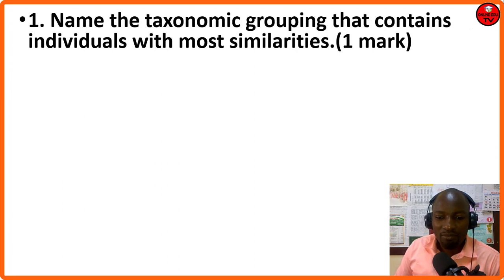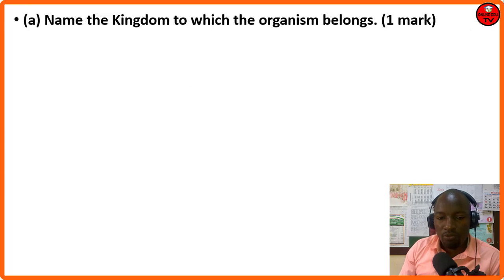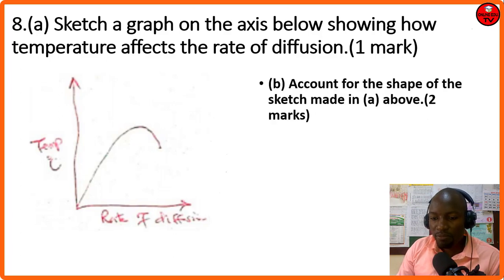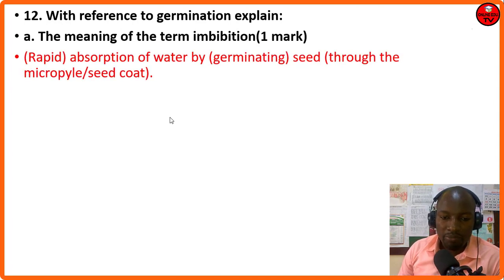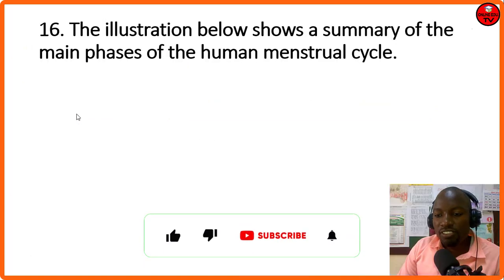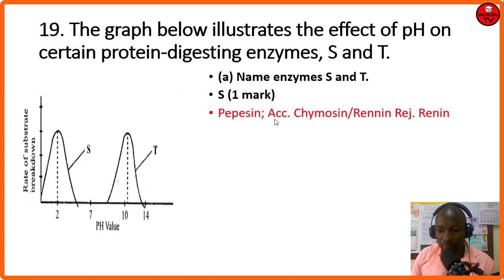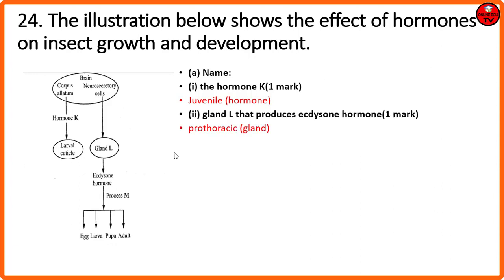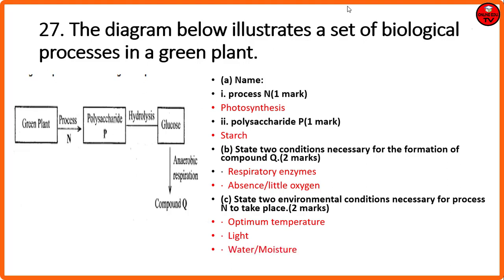Biology Paper 1 Que & Ans KCSE 2020| Biology Revision KCSE 2020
WATCH COMMENT SHARE AND LIKE